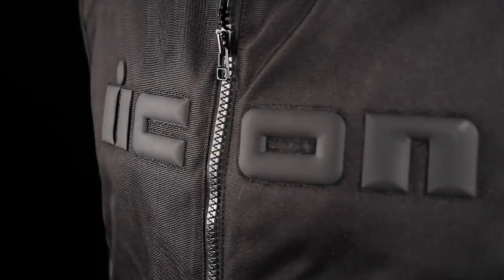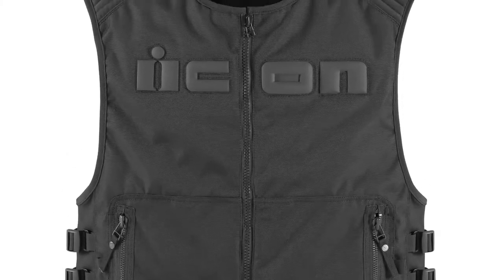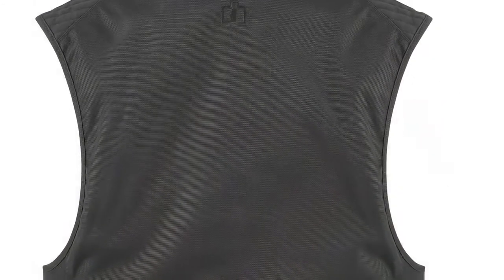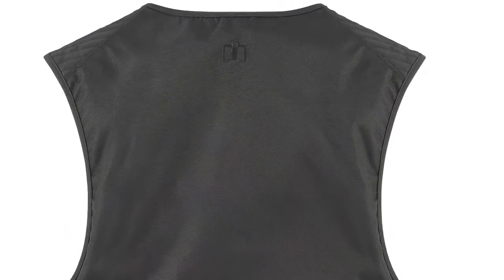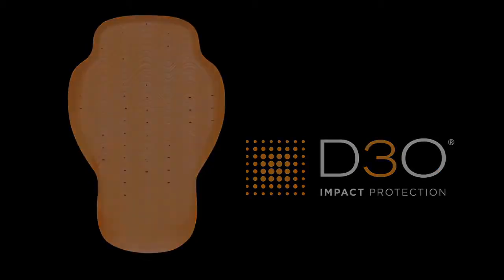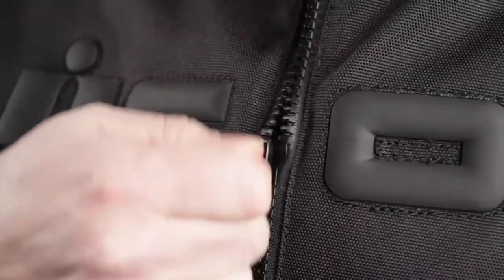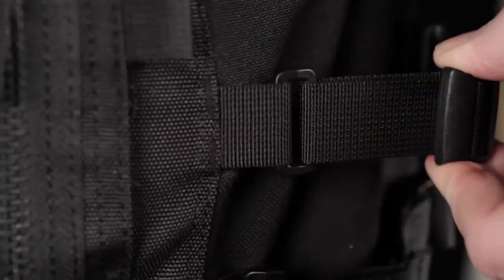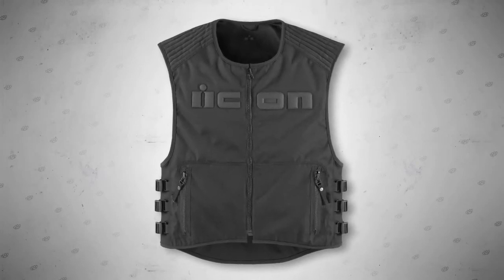ICON Brigand Vest at BikeBandit.com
From the leader in armored motorcycle vests comes the Brigand. Consider it a tactical riding rig, capable of doing leather work on a textile salary. The Brigand, like all Icon vests, ships with a removable back protector. In this case it is a D3O Viper component - CE approved back protector. This protector lies discretely hidden under the Brigand's durable textile chassis until such time as it is called into service. And while no back protector can provide protection from every situation, the D3O Viper will definitely stack the odds in your favor. Additional features of the Brigand include both metal and nylon YKK zippers, torso adjustment straps, and padded AX Suede shoulder overlays for increased durability.

    Features
      - Durable Textile Chassis
      - D3O Viper CE Certified Back Protector (Removable)
      - Side Fit Adjustment Straps
      - Sized to Fit Over Jacket
      - Premium YKK Zippers
      - Storage Pockets